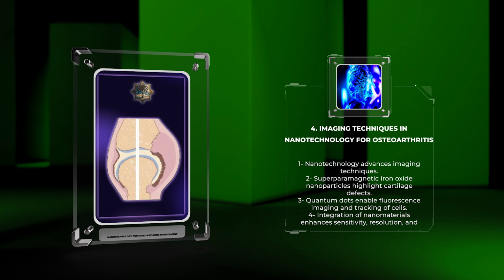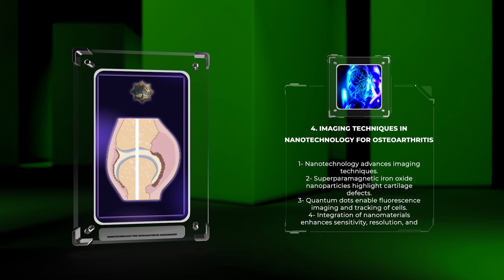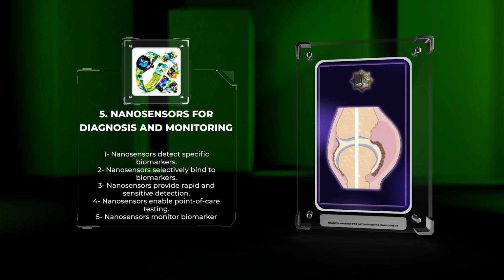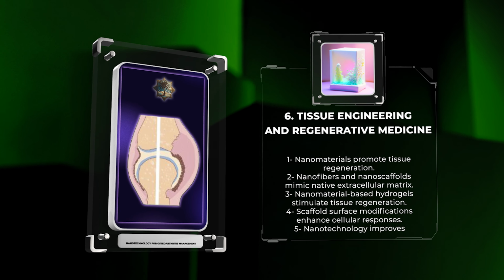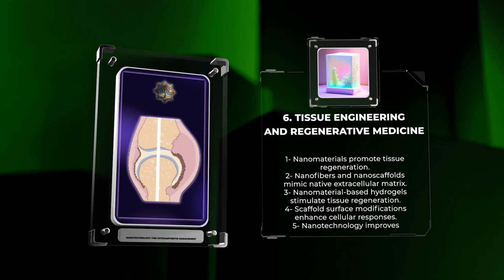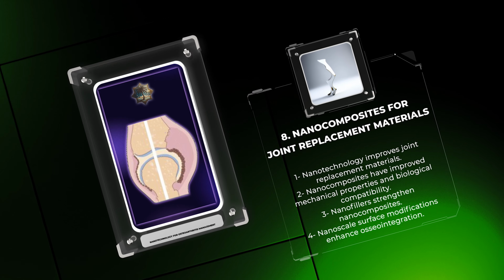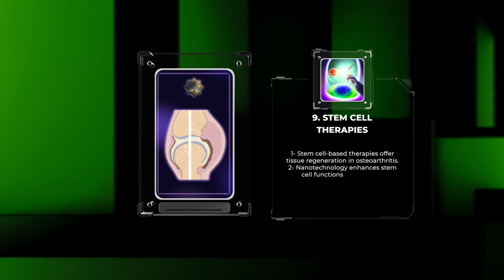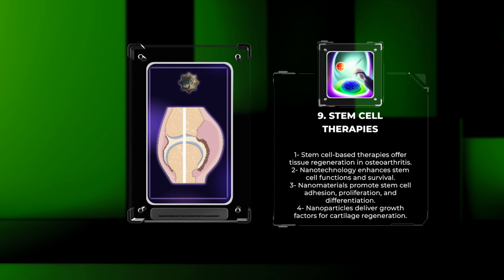Nanotechnology for Osteoarthritis Management